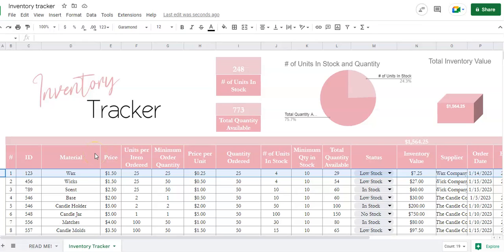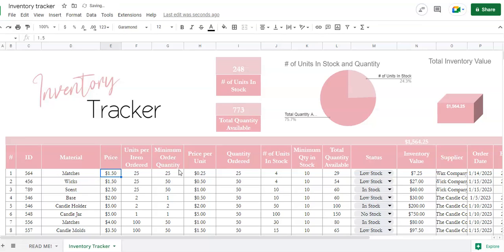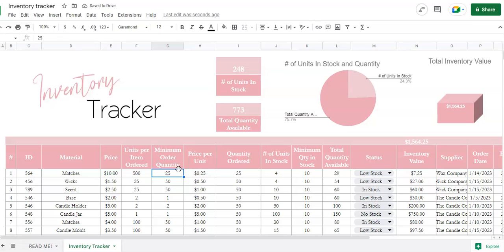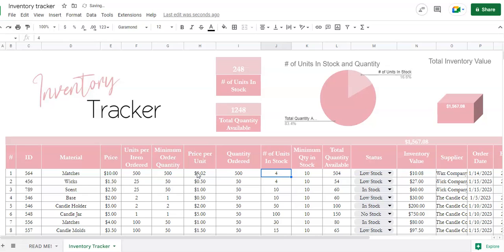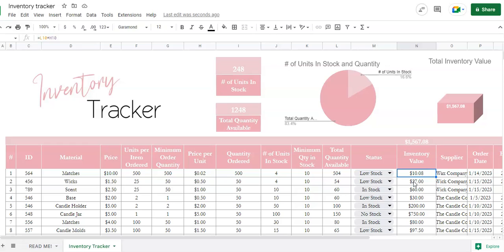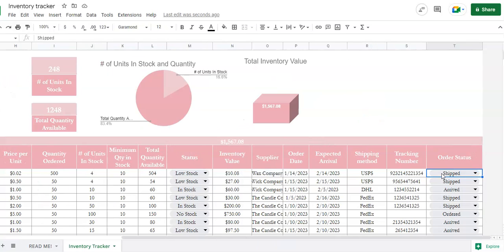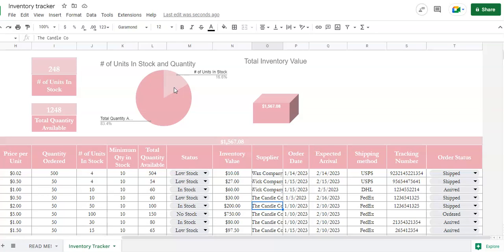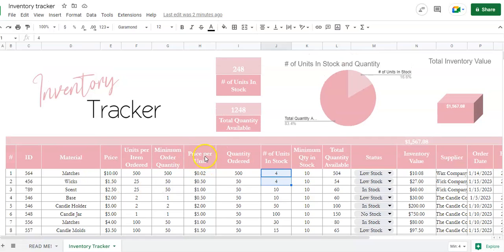Inventory Tracker Excel Template, Inventory Tracking System, Inventory Management Excel Google Sheet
What you will receive with your Excel Google Docs Spreadsheet:  A google sheet excel spreadsheet download to help you to track your business inventory, how much you have, how much it is worth, and tracking shipments and tracking numbers as well.

Track your small Business Inventory with our Excel Spreadsheet and Google excel inventory spreadsheets template. Use this inventory tracker list to know how much small business inventory in stock, track shipments, total inventory value. Looking for how to organize small business with inventory management templates? This inventory tracking spreadsheet will work with any business. Amazon, Etsy, Shopify, Ecommerce for DIY, Storage, organizing. You will love this excel spreadsheet for inventory

The Ultimate Business Spreadsheet has multiple tabs on it if you are looking for an all in one business management spreadsheet, this includes:

income and expenses spreadsheet
order tracker excel spreadsheet
inventory tracker spreadsheet
password tracker excel spreadsheet
profit calculator excel spreadsheet

Here is the link for the all in one business spreadsheet

Gwen